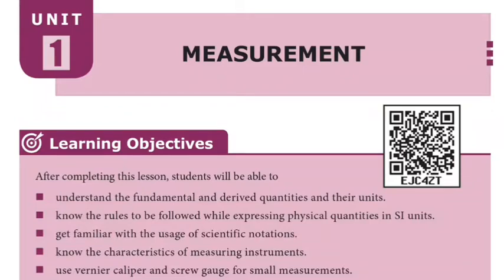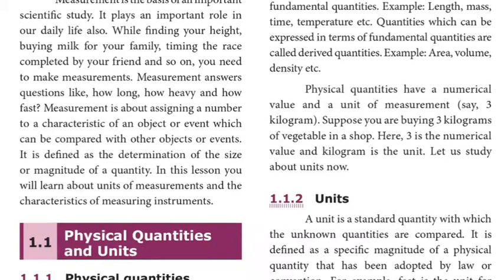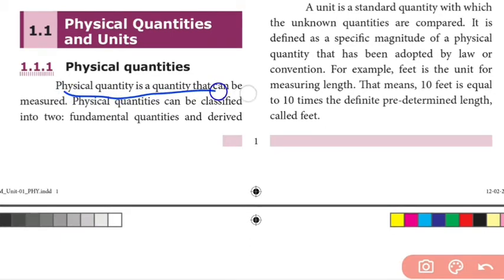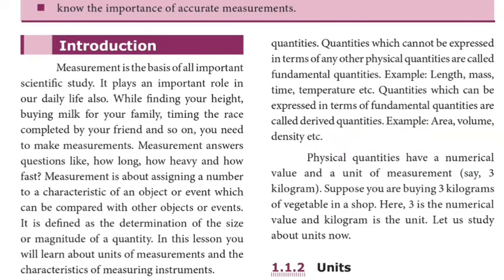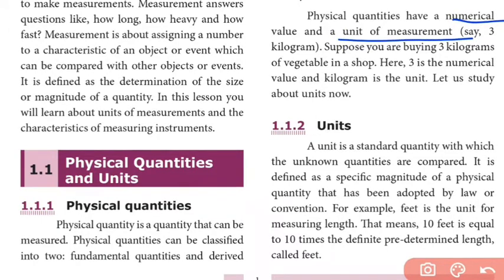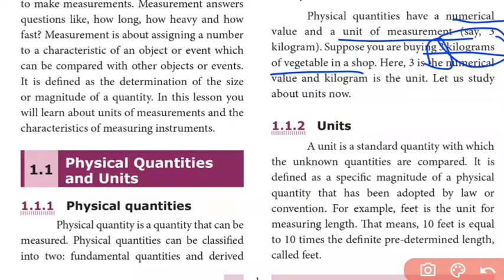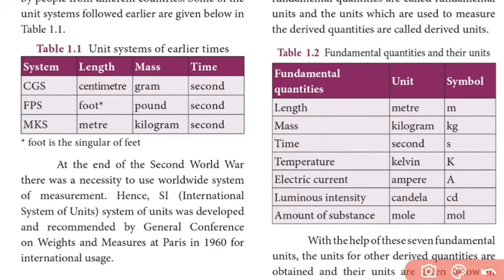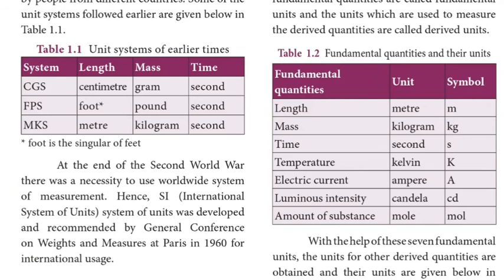Measurement | Class 9 Science | Tamil